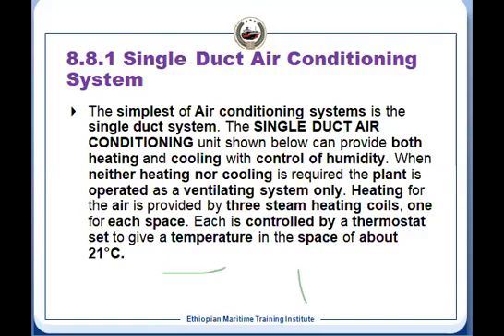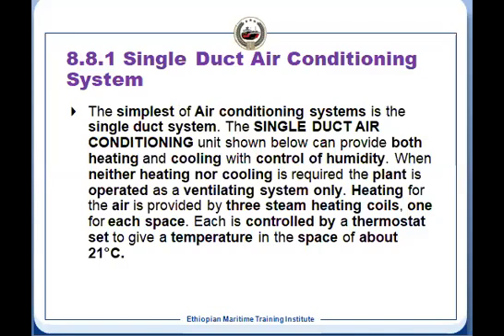14th May 2020 No.3